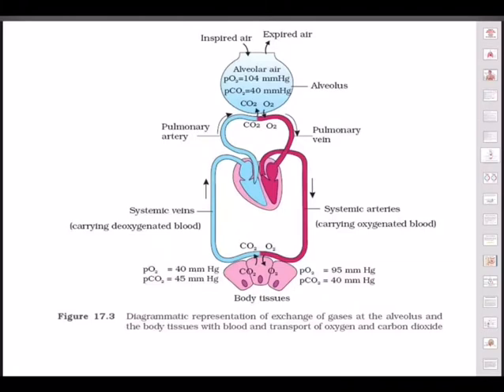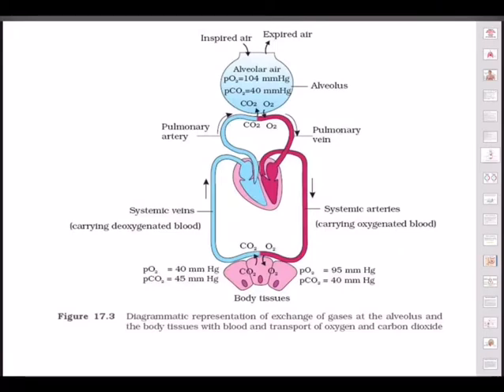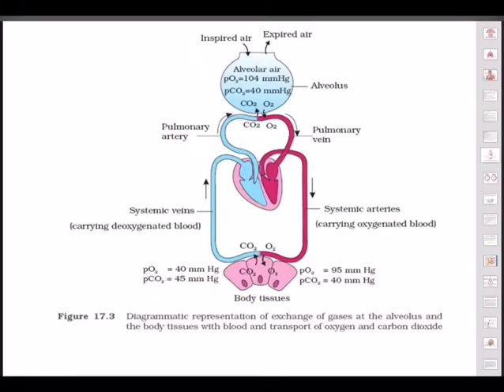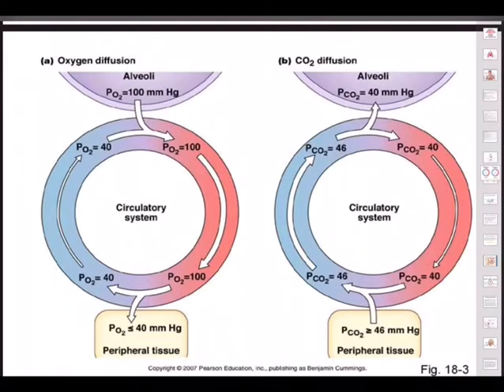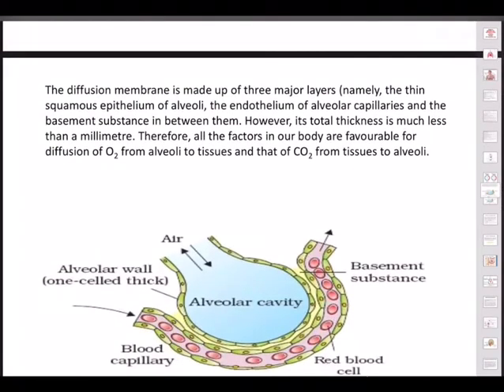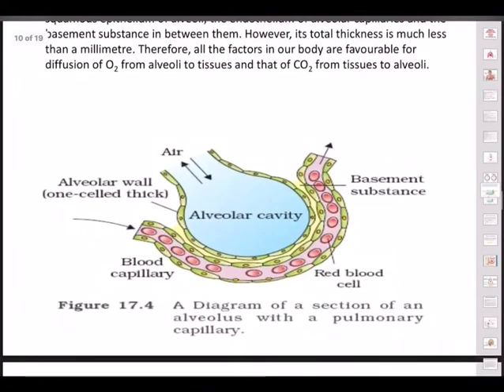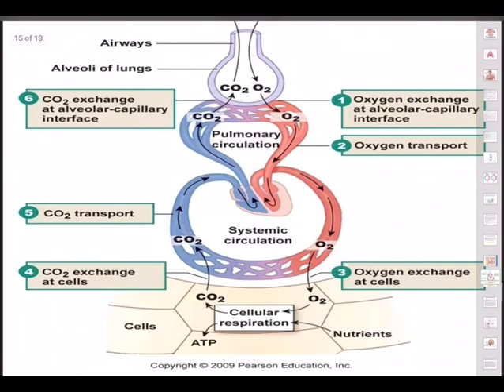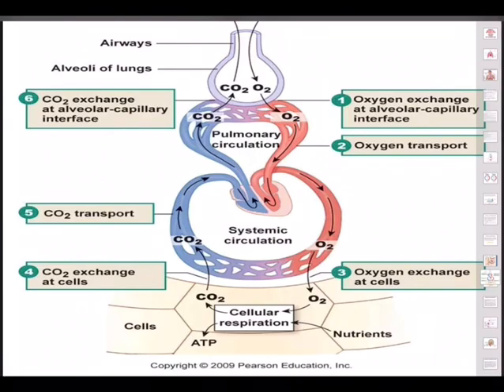Class 11th Biology Respiration in Animals